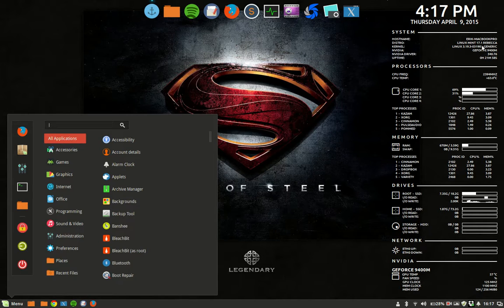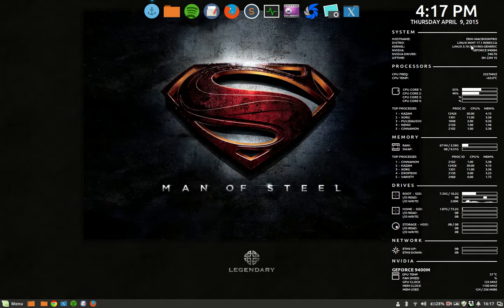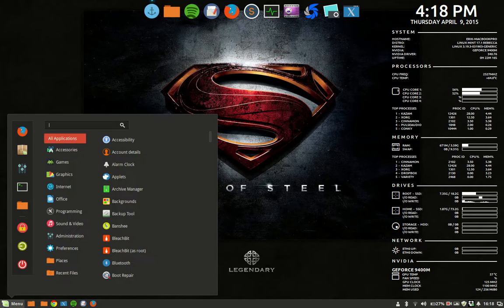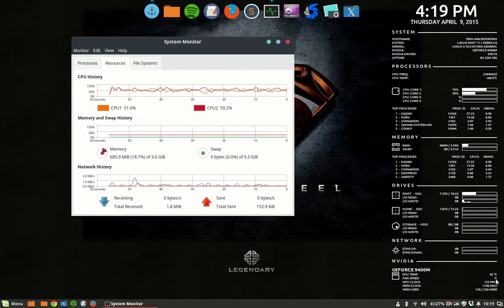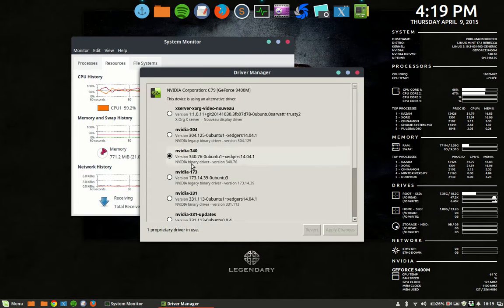A crisp and clean Linux Mint 17.1 on a macbook pro 5,4 from 2008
yes it can be done
put an ssd instead of the conventional harddisk and it will fly
If you were thinking of doing it, just do it.